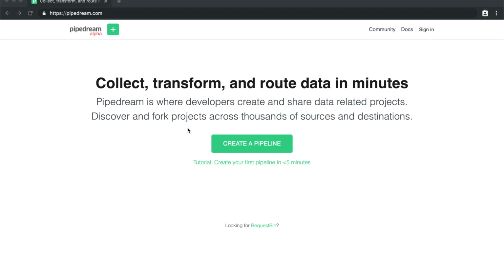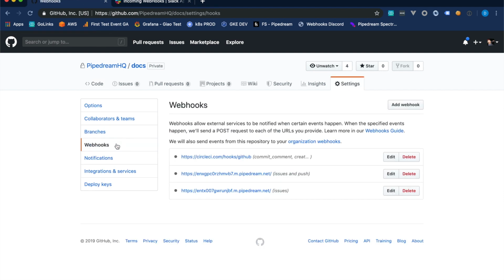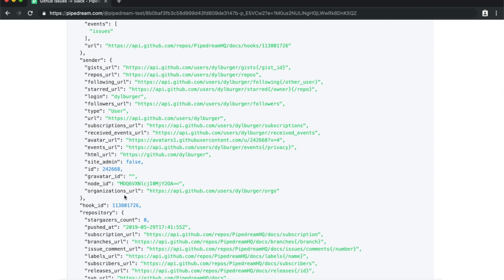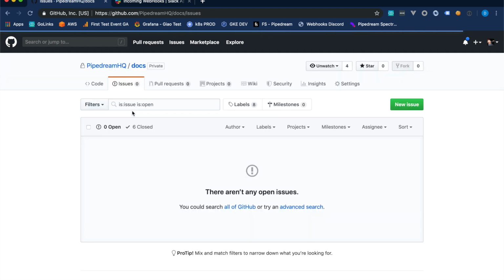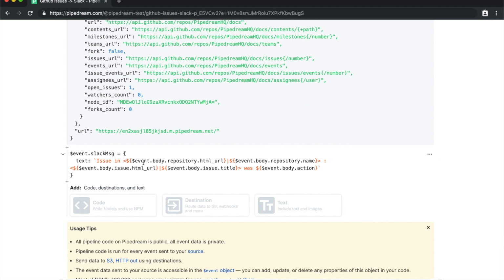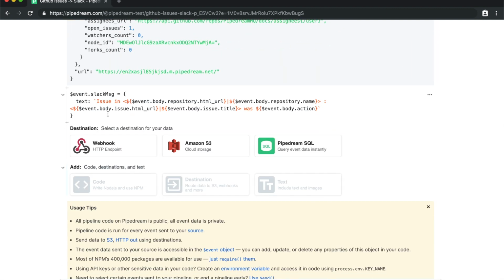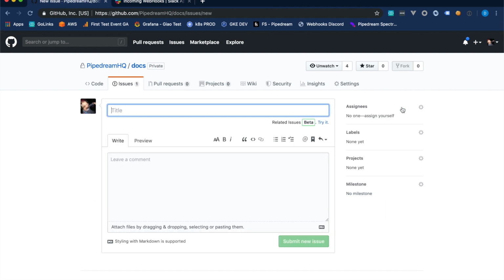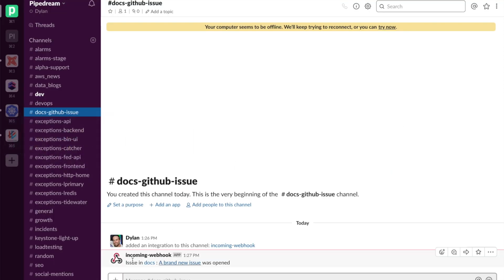Pipedream — Github to Slack Demo Pipeline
Setup a Pipedream pipeline to send new Github Issue notifications to Slack.